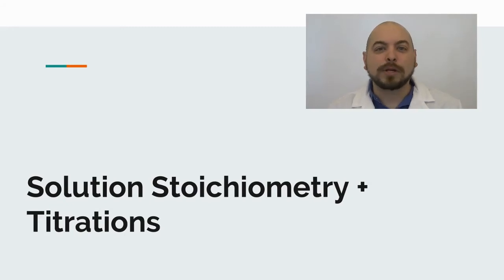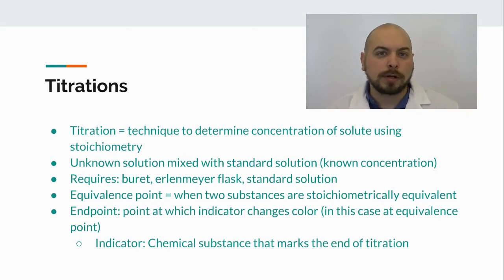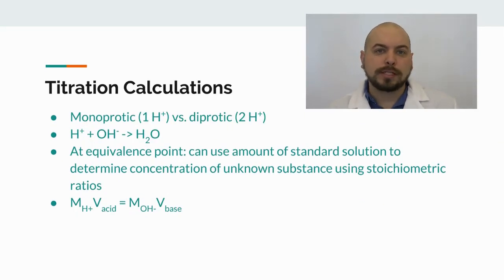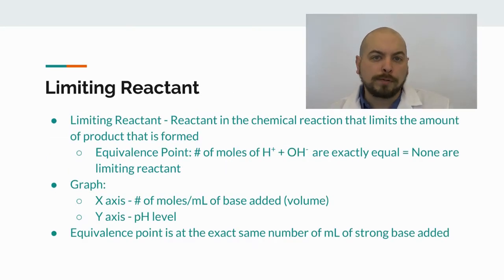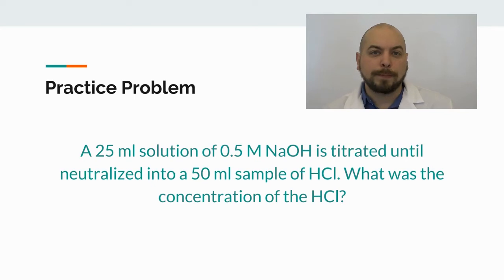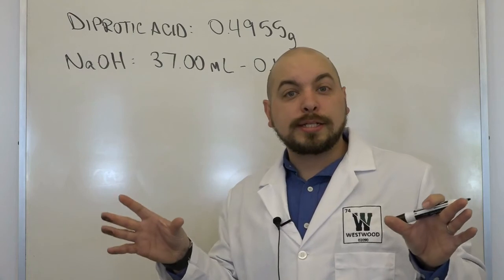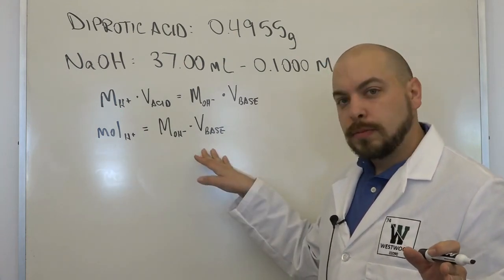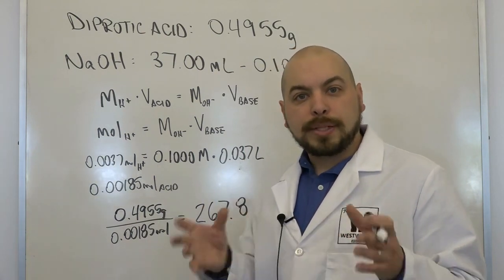B-14 Solution Stoichiometry and Titrations